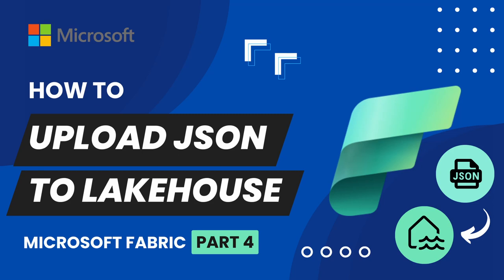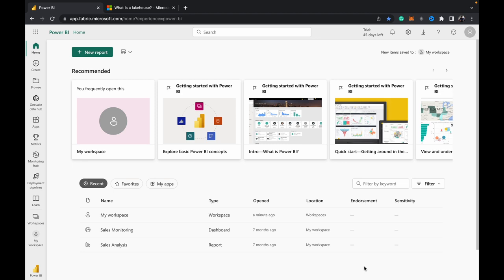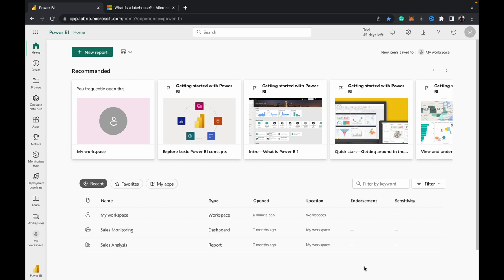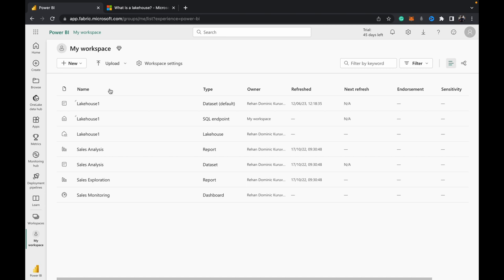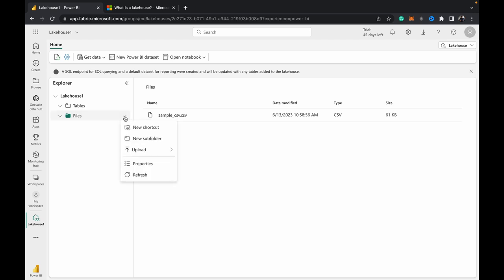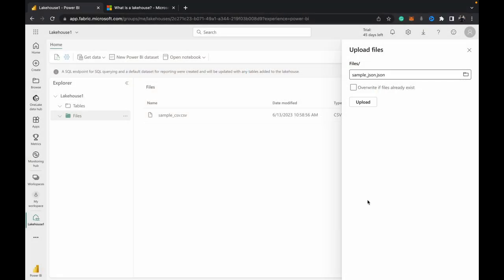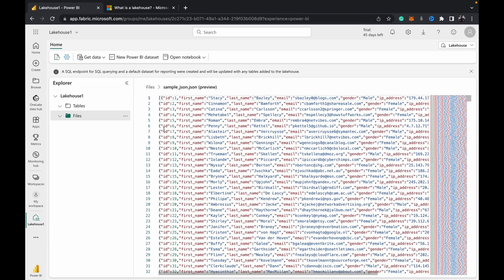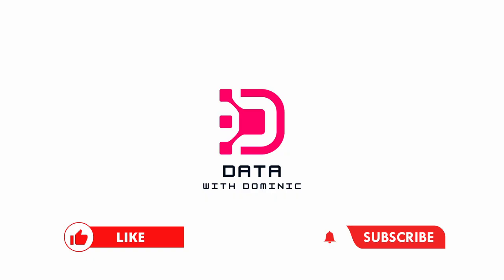4. Upload JSON File Directly Into Microsoft Fabric | From Local System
Welcome to Data With Dominic’s tutorial video series on Microsoft Fabric, where we dive deep into the world of this cutting-edge technology. In this series, we will explore the fundamentals, features, and applications of Microsoft Fabric, providing you with a comprehensive understanding of its capabilities.

Topics Covered :-

Upload json to fabric
Upload json to microsoft fabric
Upload json to microsoft fabric bakehouse
How to upload a json into microsoft fabric directly
Upload json into microsoft fabric bakehouse directly
Local json to fabric upload
Upload a json directly to bakehouse in fabric
json from local system
Local json upload
Fabric json upload
Microsoft fabric upload json

Microsoft Fabric
Microsoft Fabric Lakehouse
Fabric Lakehouse
Fabric
Onelake
Data Engineering
Data Science
Data Analysis
SAAS
Data Engineer
Data Scientists
Microsoft Fabric Tutorial
Fabric Tutorial